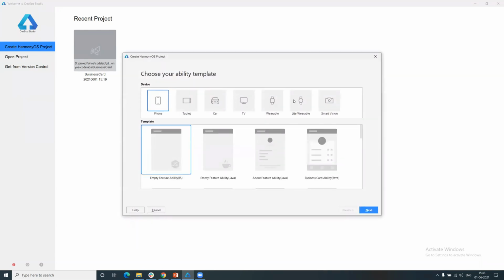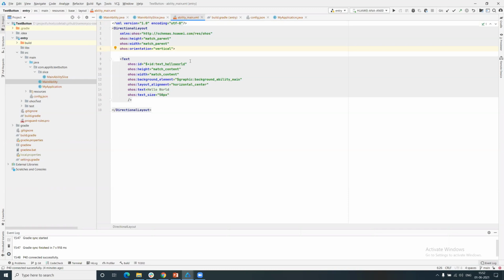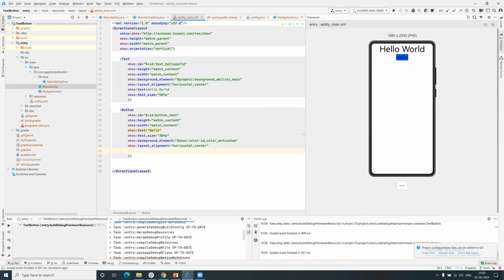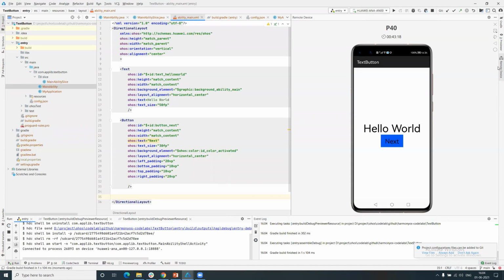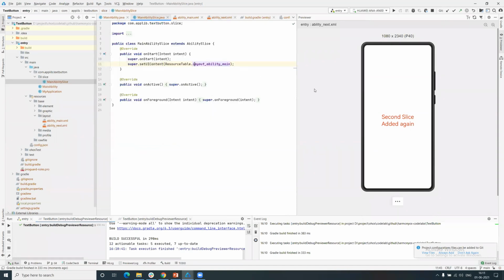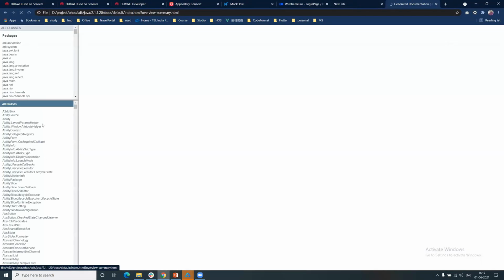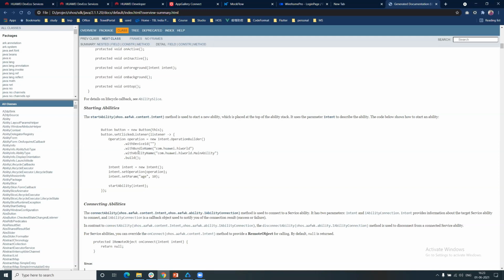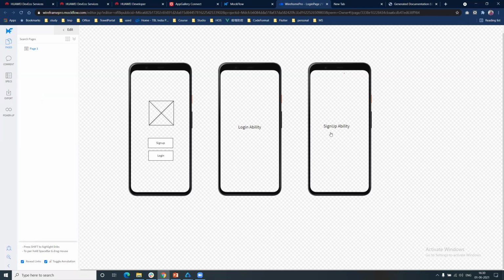Basic Application using HarmonyOS - JAVA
Basic Application using HarmonyOS - JAVA :- A Talk by Sharath KS, a Lead Architect with more than 14 years of research and development experience at Huawei Technologies India Pvt. Ltd. Here you will learn how to develop a simple basic JAVA Application with hands-on explanation.

At Application Library Engineering Group we present you more such interesting topics through articles on Medium, and share important updates on social media about the upcoming meetup events, tech talks and more. Following are the links you might consider to check out and follow: